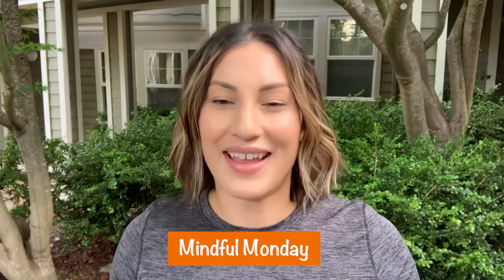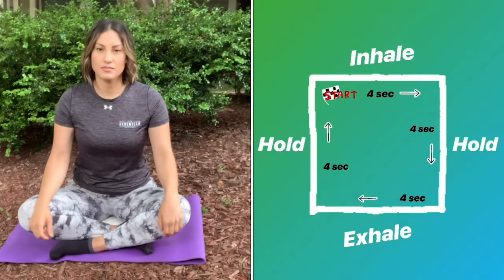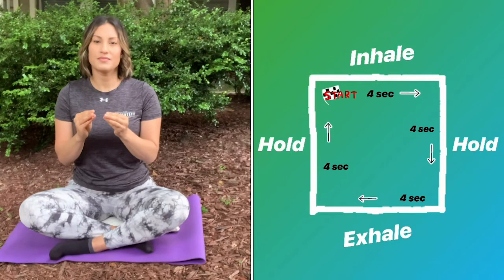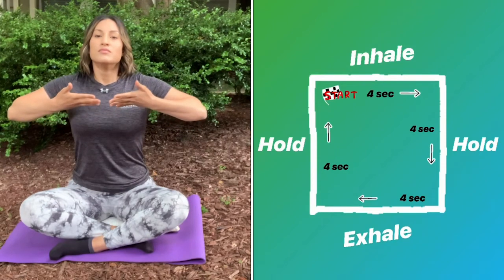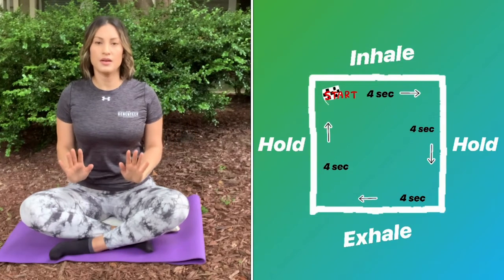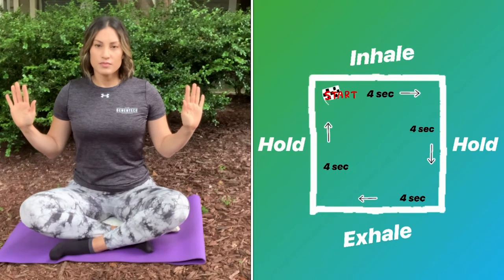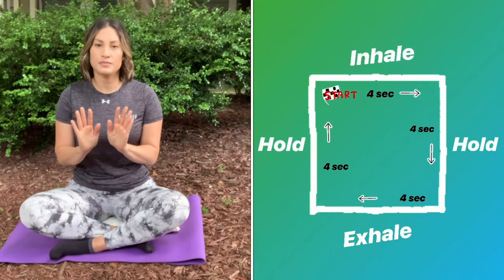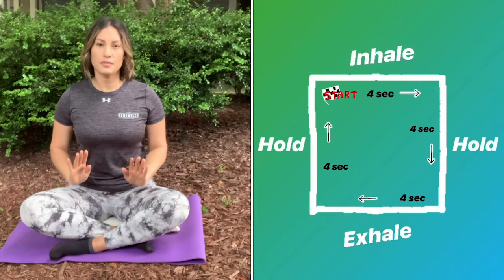Club G WOD Square Breathing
Join Personal Trainer, Erin, for Mindful Monday as she leads you through square breathing!